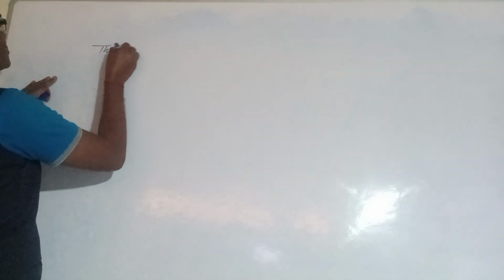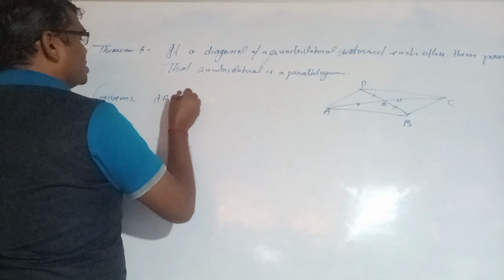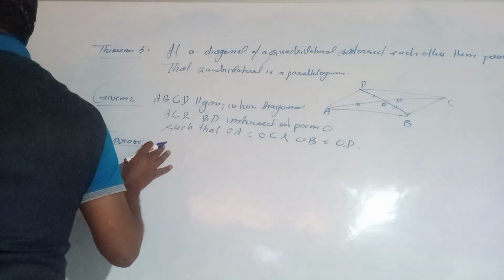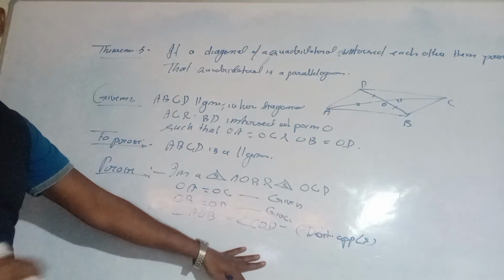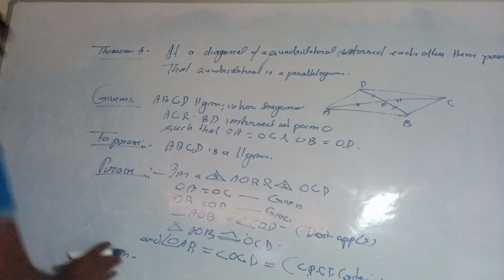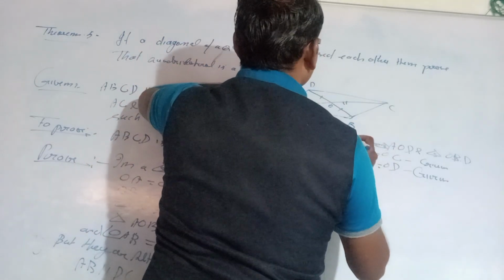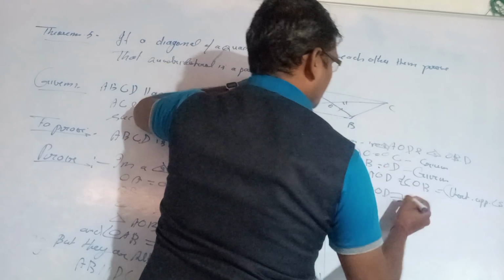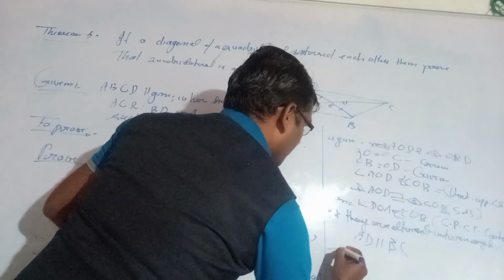Mathematics - Quadrilaterals and parallelogram, theorem 5, by Rajesh sir..